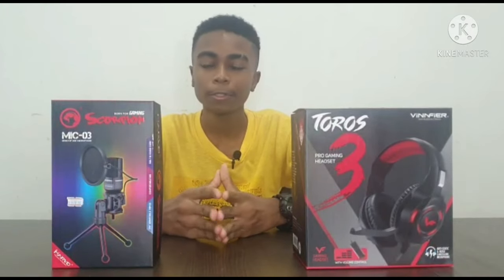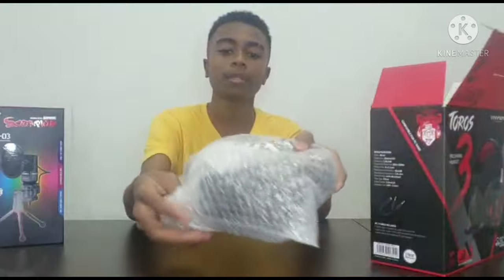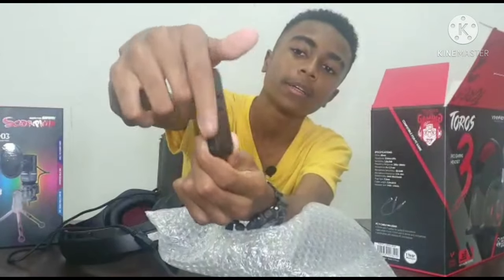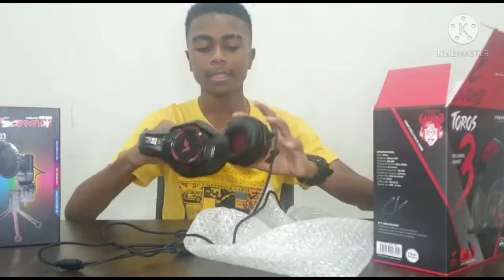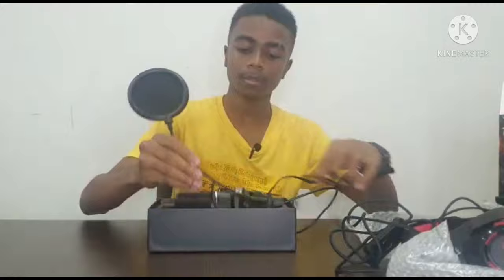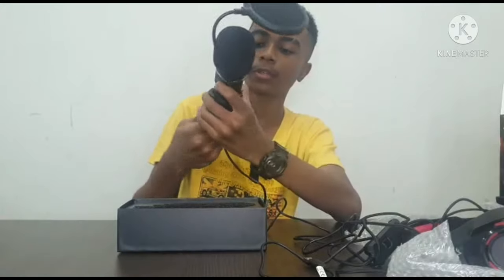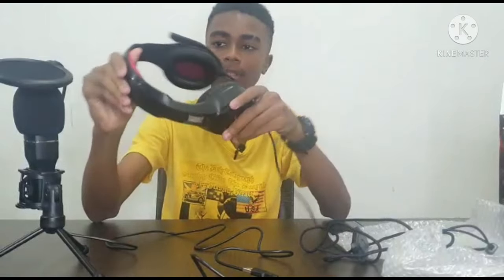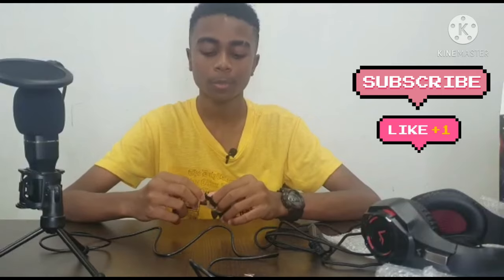Unboxing world best microphone & headset | specs and features | Scorpion Marvel